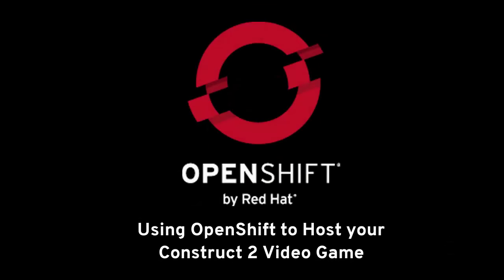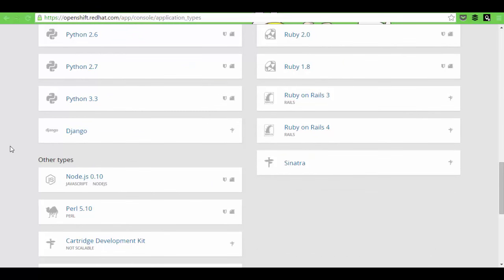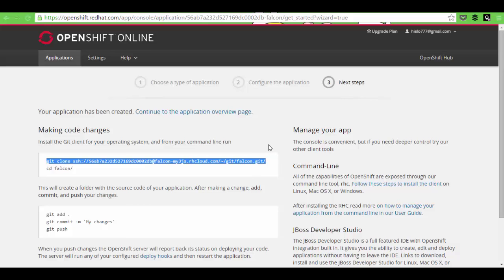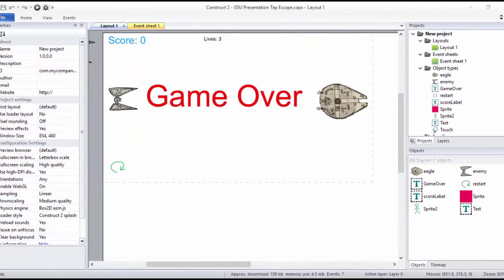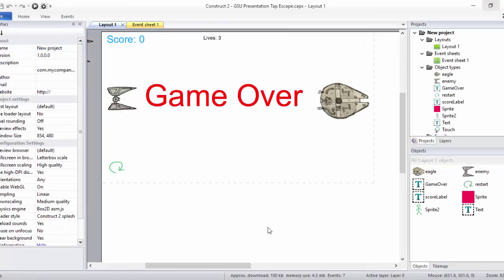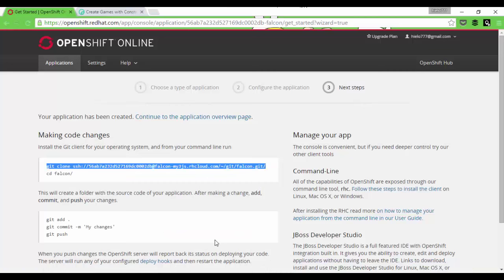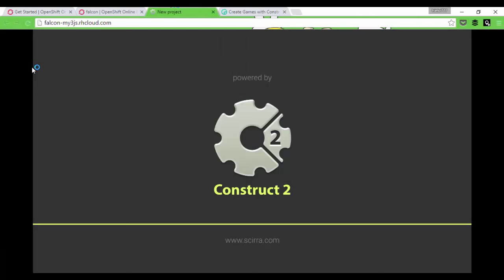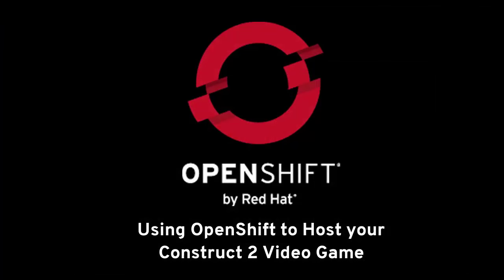Hosting your Video Game on OpenShift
This video will guide you through the steps that you need to take a html video game and host it on your OpenShift Online account.

With the correct tools, and our video series, you can create your own video games and share them with the world in no time.